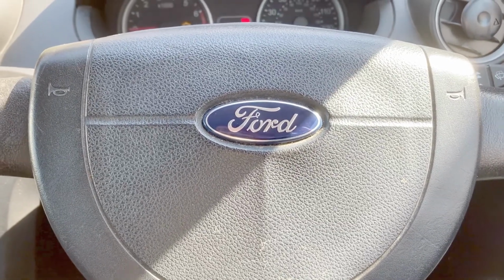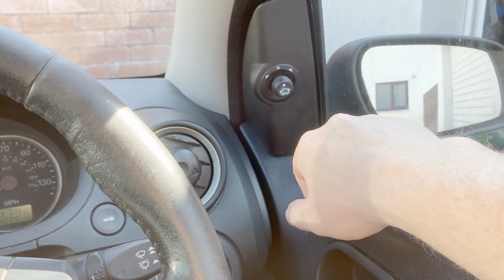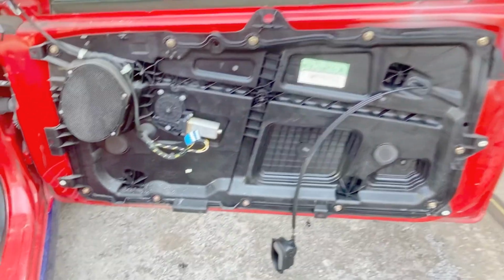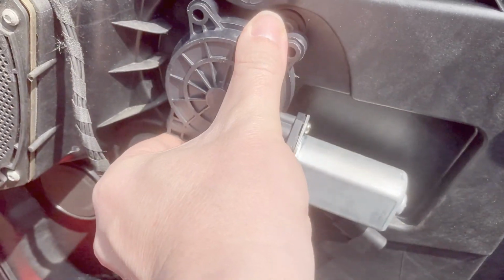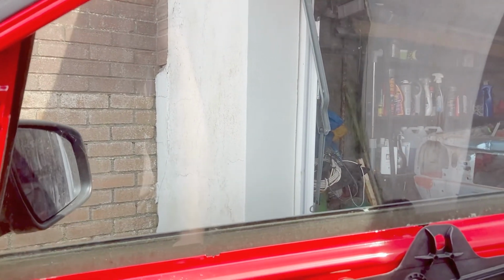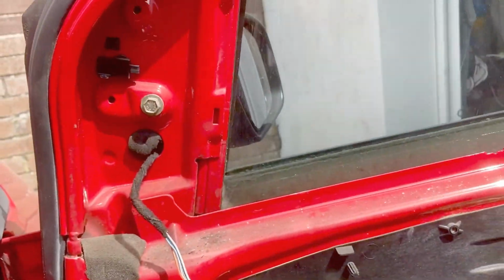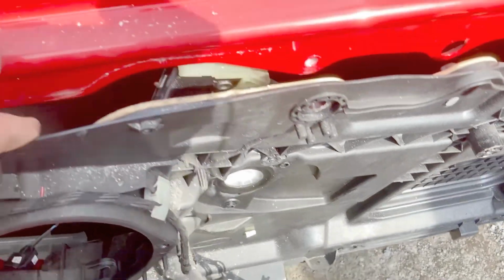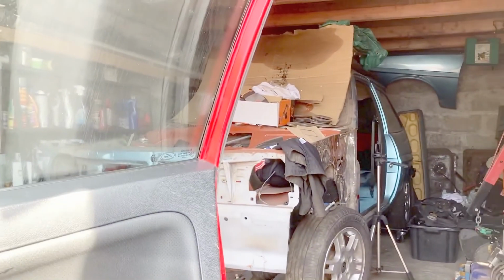Ford Fiesta Mk6 - Fixing Electric Window